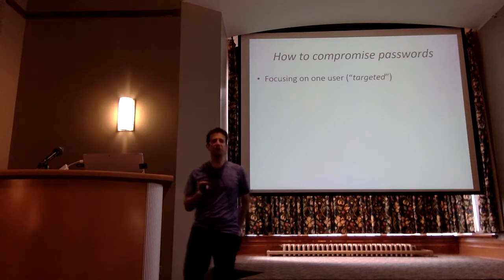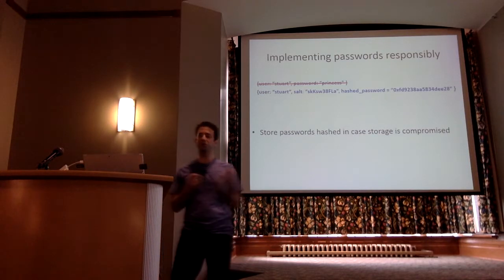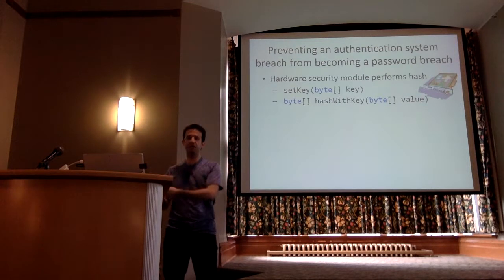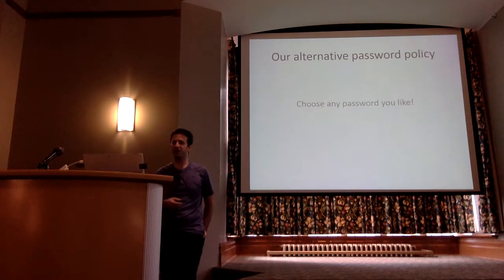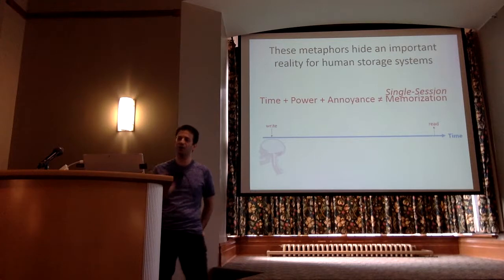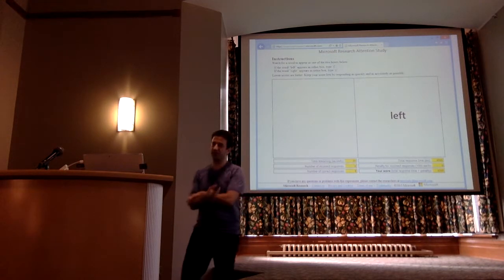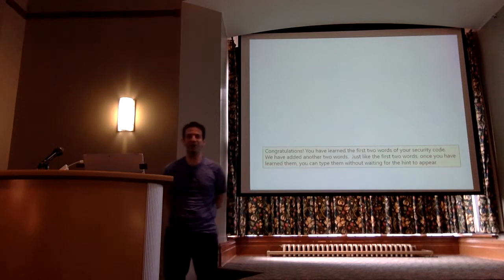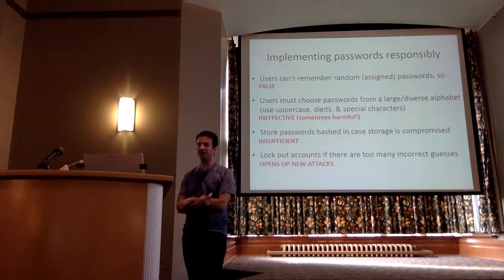Stuart Schechter speaks on "Etching random 56-bit secrets into human memory"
Invited talk given by Stuart Schechter at HCI@UBC monthly forum held January 14, 2015.

Abstract:
The great majority of passwords we are asked to remember don’t actually both memorable and “strong” (hard to guess).  You won’t be harmed if a low-value password you use for a news website is compromised.  Thanks to password managers, built into web browsers or offered as stand-alone applications, you no longer need to remember a different password for each website if you don’t want to.

But when we store all of these secrets we used to access websites are stored and password managers, and kept online so that our passwords can be synchronized between devices, what about the secret used to protect our password manager?  What about the secrets we use to login to the devices on which our password managers run?  When two master passwords protect all of our credentials, and forgetting these secrets would cause us to lose access to all of our online accounts, we do need these secrets to be both secure and memorable!

In this talk I will show how system-assigned random secrets can be made superior to user chosen passwords for these high-stakes uses.   We created a user experience that trains users to recall these passwords with minimal interruption to their normal workflow.  The training was spread out over a period of roughly ten days and consumed an average of ten total minutes over that period—a small cost given that users will only need to remember two of these passwords.  Memorization occurred even though participants were never actually asked to try to learn or remember the secret, demonstrating that we achieve memorization without the anxiety and cognitive stress that results when users must make a conscious effort to attempt to commit information to memory.  Following training, recall rates for 56-bit random secrets were superior to the recall rates observed in studies in which participants chose their own password.